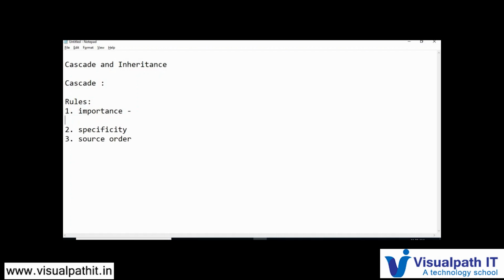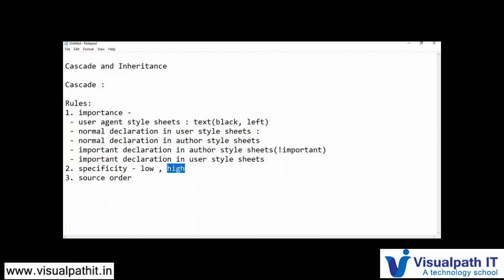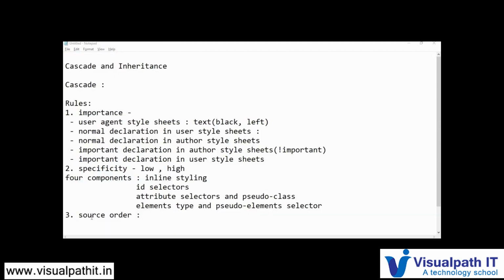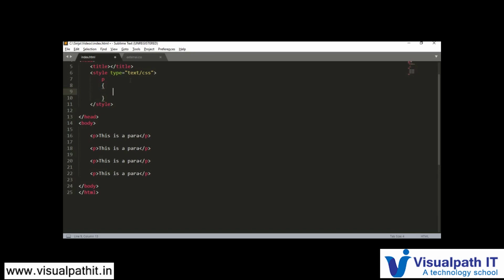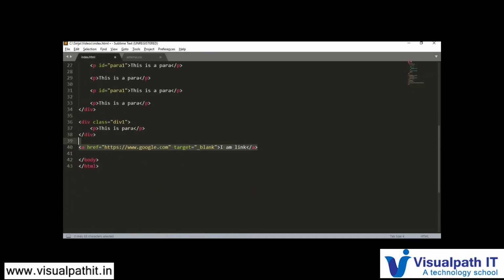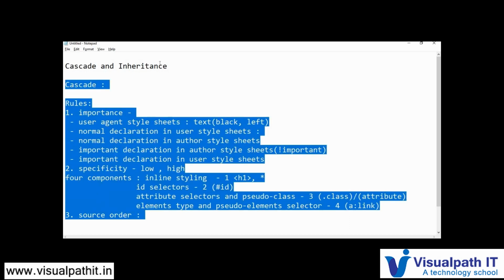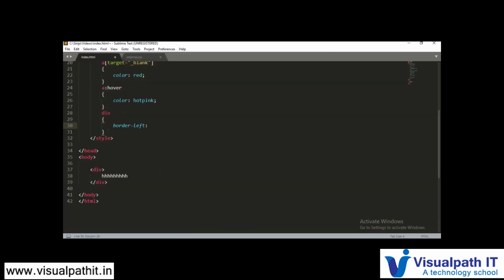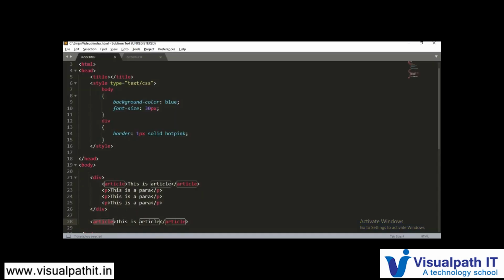Cascade and Inheritance